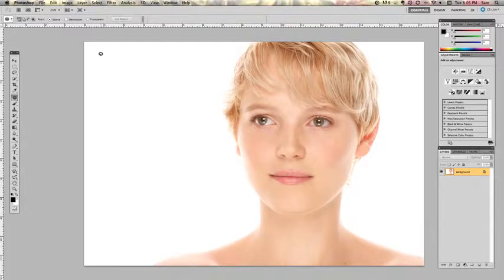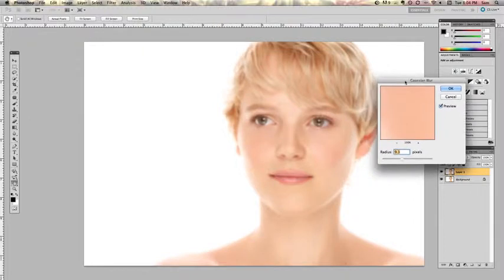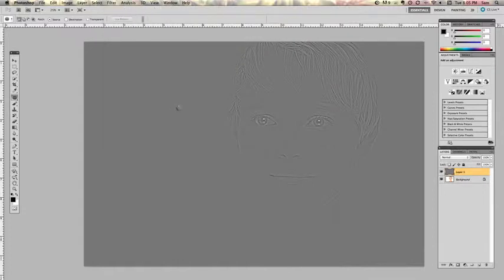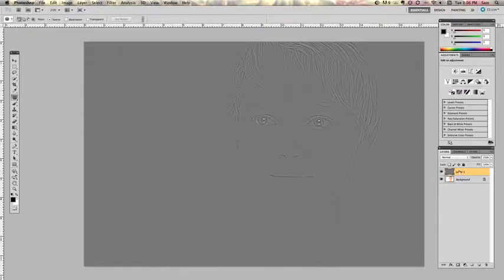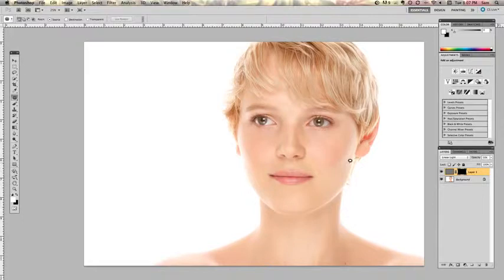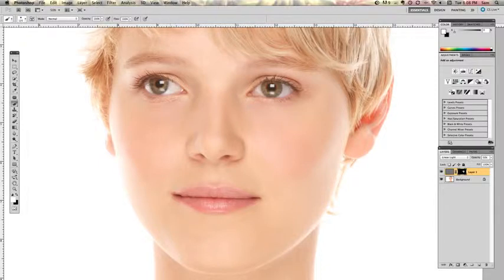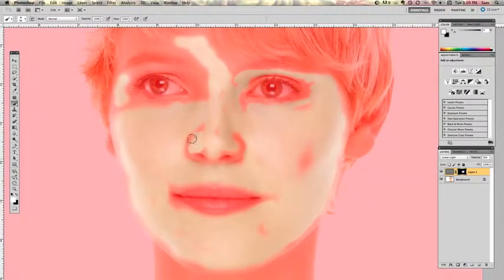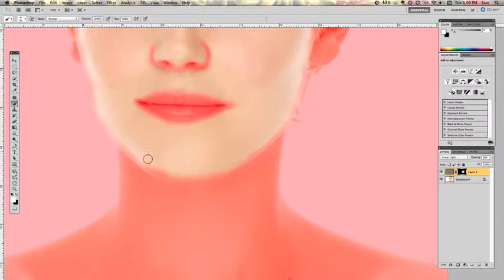Skin Smoothing with Photoshop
Great skin smoothing technique that maintains texture while it softens.